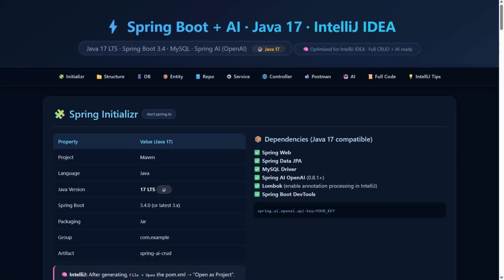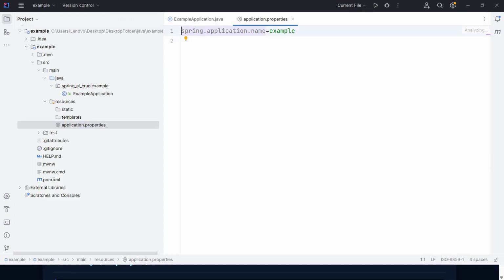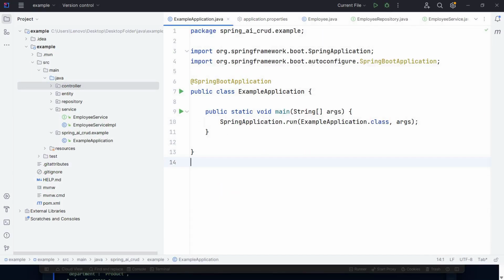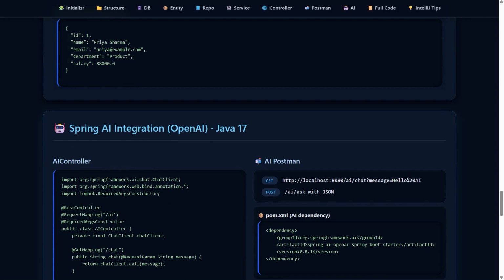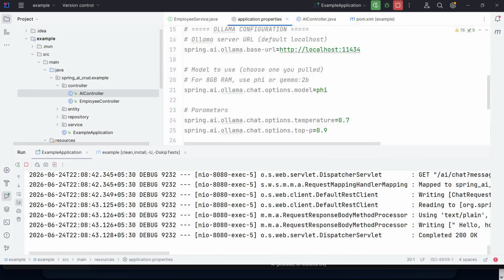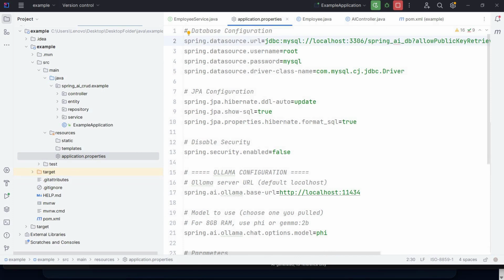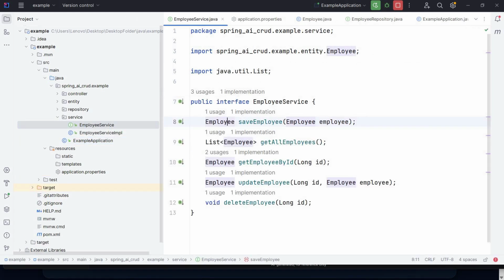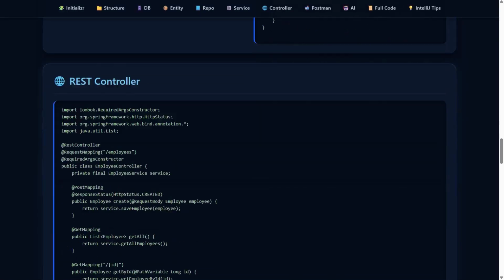Spring Boot AI Tutorial: Create CRUD APIs with Free Local LLM | Java, MySQL, Ollama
🚀 **Spring Boot + AI CRUD Application - Complete Tutorial**

In this comprehensive tutorial, you'll learn how to build a full-stack CRUD application using Spring Boot 3.4.1, Java 17, MySQL, and integrate AI using OLLAMA (FREE & Open Source)!

✅ Create Spring Boot REST API with CRUD operations
✅ Connect to MySQL database using JPA/Hibernate
✅ Build Employee Management System with full CRUD
✅ Integrate AI using OLLAMA (FREE Local LLM)
✅ Test all endpoints with Postman
✅ Troubleshoot common Spring Boot errors
✅ Secure your API (or disable security for testing)

## 🛠️ **Technology Stack:**

• **Spring Boot 3.4.1** - Java Framework
• **Java 17** - Programming Language
• **MySQL 8** - Database
• **JPA/Hibernate** - ORM Framework
• **OLLAMA** - FREE Local AI Model
• **Lombok** - Reduce Boilerplate Code
• **Maven** - Build Tool
• **IntelliJ IDEA** - IDE

## 📋 **Project Structure:**
spring-ai-crud/
├── controller/
│ ├── EmployeeController.java
│ └── AIController.java
├── service/
│ ├── EmployeeService.java
│ └── EmployeeServiceImpl.java
├── repository/
│ └── EmployeeRepository.java
├── entity/
│ └── Employee.java
└── resources/
└── application.properties

### CRUD Endpoints:
POST /employees - Create Employee
GET /employees - Get All Employees
GET /employees/{id} - Get Employee by ID
PUT /employees/{id} - Update Employee
DELETE /employees/{id} - Delete Employee

### AI Endpoints:
GET /ai/chat?message=Hello - Chat with AI
POST /ai/ask - AI with JSON payload

## 💰 **Why Use OLLAMA?**

• **100% FREE** - No API costs
• **Privacy First** - All data stays local
• **Offline** - Works without internet
• **Open Source** - Full transparency
• **Multiple Models** - Choose from many LLMs

## 📌 **Useful Links:**

🔹 **Source Code:** [Your GitHub Link]

## 🐛 **Common Errors Fixed:**

1. **401 Unauthorized** → Disable Spring Security
2. **Public Key Retrieval** → Add `allowPublicKeyRetrieval=true` to MySQL URL
3. **OpenAI API Key Required** → Switch to OLLAMA (FREE)
4. **Port 8080 Already in Use** → Kill process or change port
5. **404 Not Found** → Fix controller package structure
6. **Bean Creation Errors** → Add dependency exclusions

• Java Developers
• AI Enthusiasts
• Students & Learners
• Anyone wanting FREE AI integration

## 🔥 **Next Tutorials Coming:**

• Deploy Spring Boot App to Docker
• Spring Boot with React.js Frontend
• Spring Boot + AI Advanced Features
• Spring Boot Security with JWT

## ❓ **Questions?**

Drop your questions in the comments section! I'll respond within 24 hours.